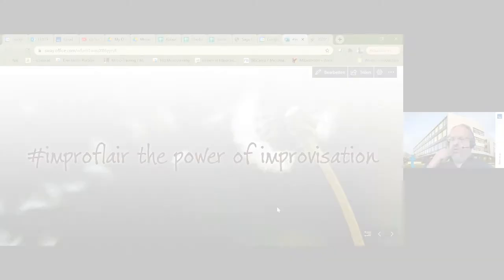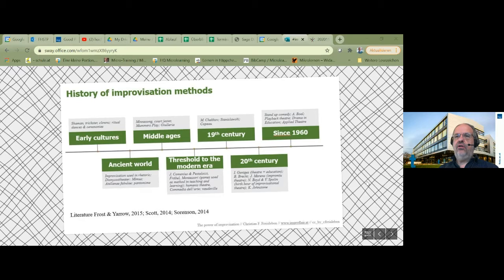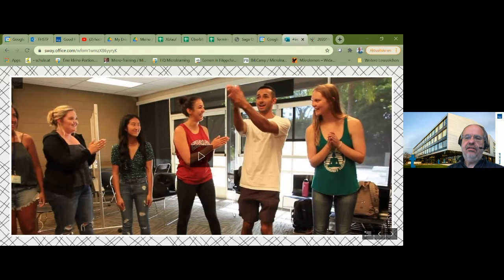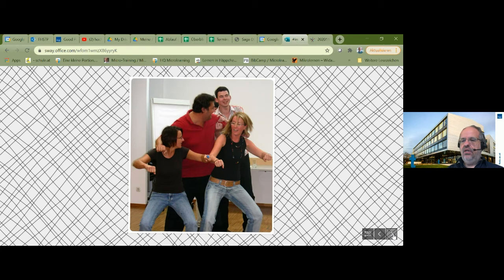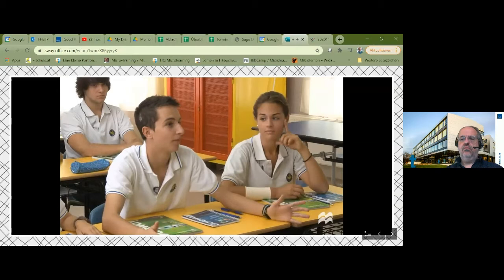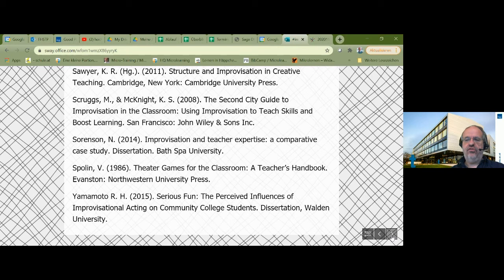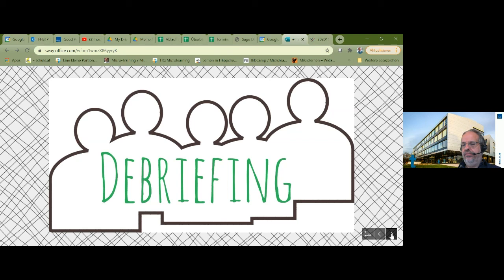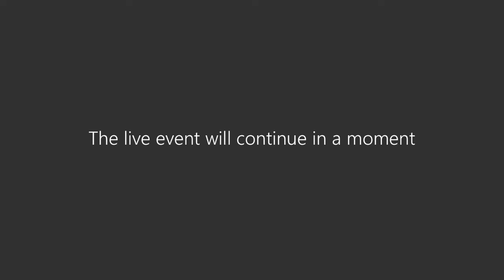EAPRIL Online Event 2020 - Keynote "The Power of Improvisation"